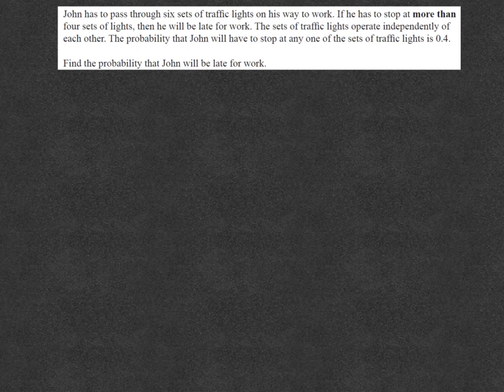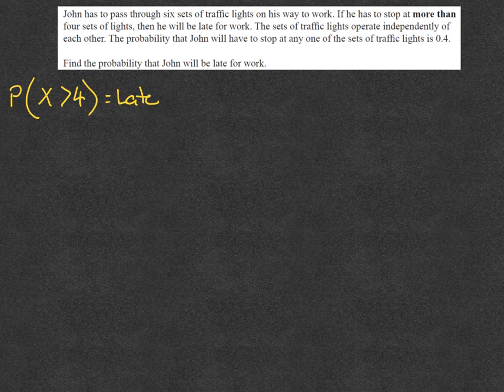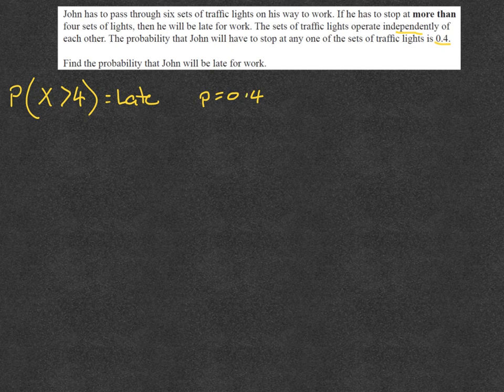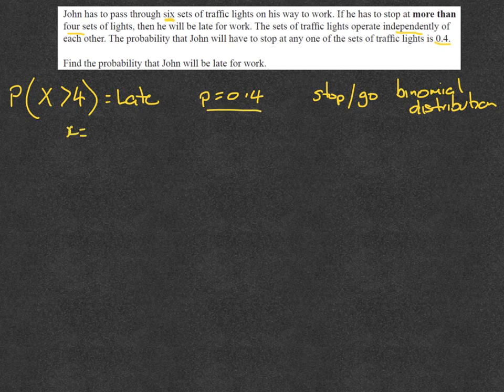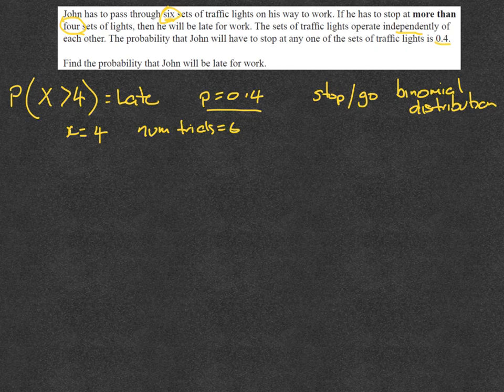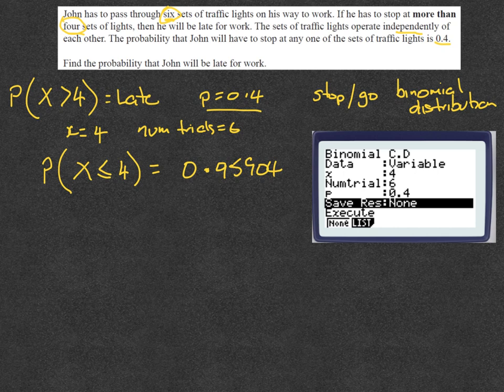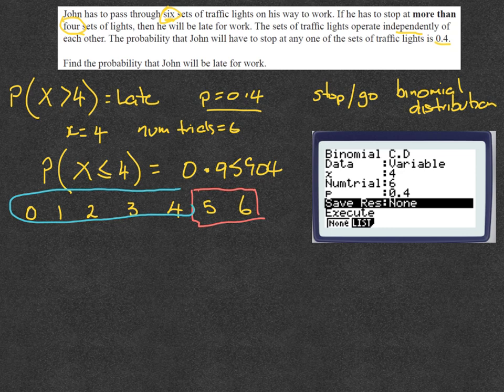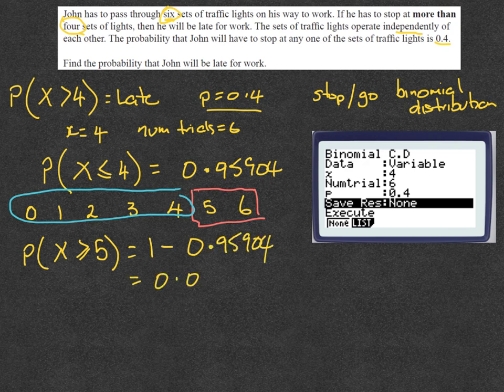AS90646 2004 Q1